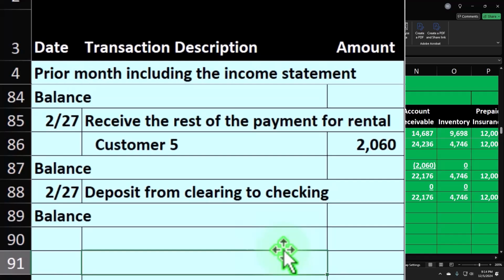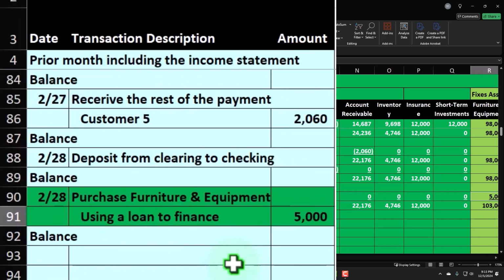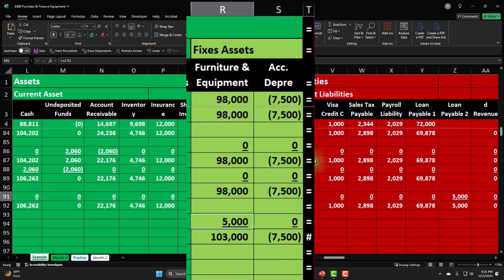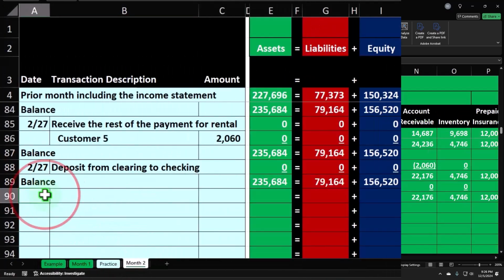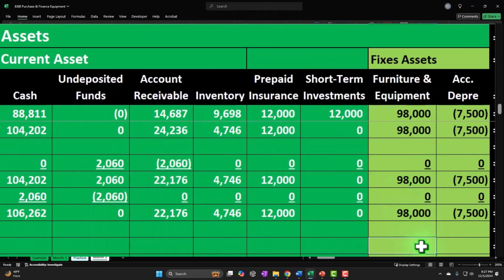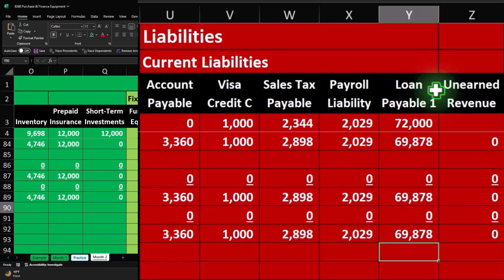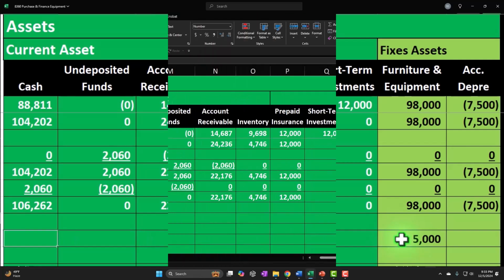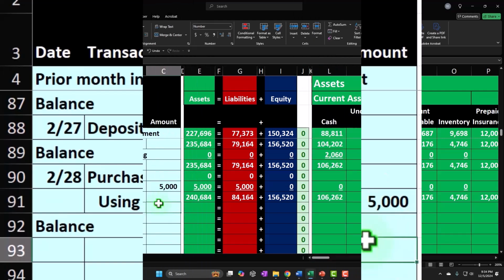Purchase & Finance Equipment 8360 Accounting Equation - Excel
Purchase & Finance Equipment
Accounting Equation - Excel